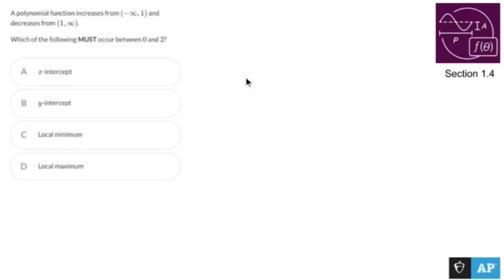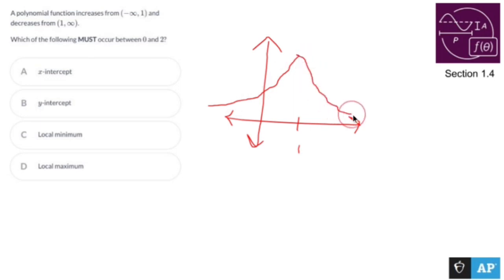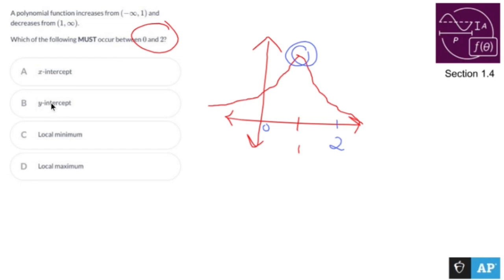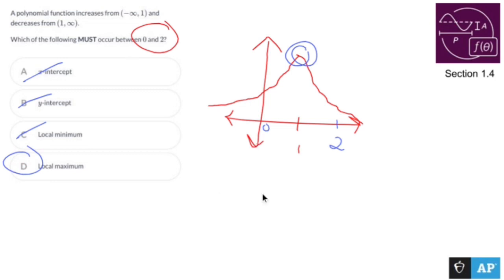AP Precalculus Section 1.4 Example: Determining Extrema Using Graph Behavior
A polynomial that changes from increasing to decreasing (or vice versa) must have a local maximum or a local minimum because this change in trend indicates a point where the derivative (rate of change) of the polynomial is equal to zero. At such points, where the derivative is zero, the polynomial can have a turning point, either a local maximum (if it transitions from increasing to decreasing) or a local minimum (if it transitions from decreasing to increasing). These turning points are where the polynomial changes from going up to going down (or vice versa), making them local extrema.

1.1 Change in Tandem
1.2 Rates of Change
1.3 Rates of Change in Linear and Quadratic Functions
1.4 Polynomial Functions and Rates of Change
1.5 Polynomial Functions and Complex Zeros
1.6 Polynomial Functions and End Behavior
1.7 Rational Functions and End Behavior
1.8 Rational Functions and Zeros
1.9 Rational Functions and Vertical Asymptotes
1.10  Rational Functions and Holes
1.11  Equivalent Representations of Polynomial and Rational Expressions
1.12  Transformations of Functions
1.13  Function Model Selection and Assumption Articulation
1.14  Function Model Construction and Application
2.1 Change in Arithmetic and Geometric Sequences
2.2 Change in Linear and Exponential Functions
2.3 Exponential Functions
2.4 Exponential Function Manipulation
2.5 Exponential Function Context and Data Modeling
2.6 Competing Function Model Validation
2.7 Composition of Functions
2.8 Inverse Functions
2.9 Logarithmic Expressions
2.10  Inverses of Exponential Functions
2.11  Logarithmic Functions
2.12  Logarithmic Function Manipulation
2.13  Exponential and Logarithmic Equations and Inequalities
2.14  Logarithmic Function Context and Data Modeling
2.15  Semi-log Plots
3.1 Periodic Phenomena
3.2 Sine, Cosine, and Tangent
3.3 Sine and Cosine Function Values
3.4 Sine and Cosine Function Graphs
3.5 Sinusoidal Functions
3.6 Sinusoidal Function Transformations
3.7 Sinusoidal Function Context and Data Modeling
3.8 The Tangent Function
3.9 Inverse Trigonometric Functions
3.10  Trigonometric Equations and Inequalities
3.11  The Secant, Cosecant, and Cotangent Functions
3.12  Equivalent Representations of Trigonometric Functions
3.13  Trigonometry and Polar Coordinates
3.14  Polar Function Graphs
3.15  Rates of Change in Polar Functions

 / nickperich